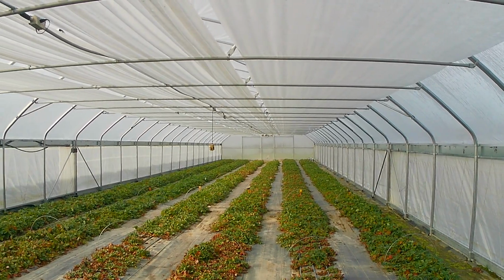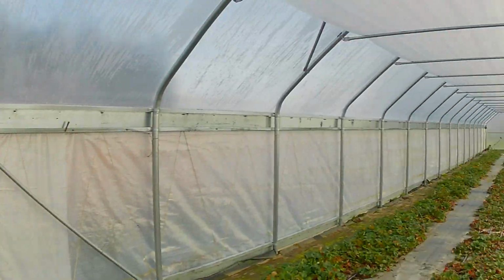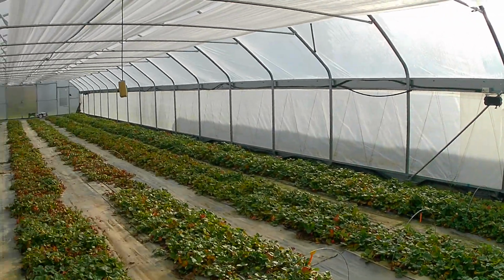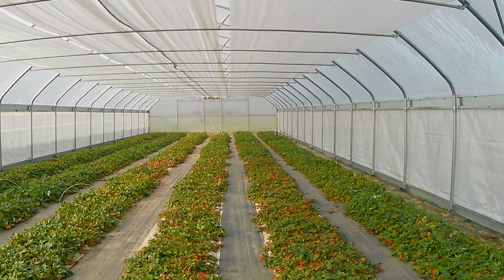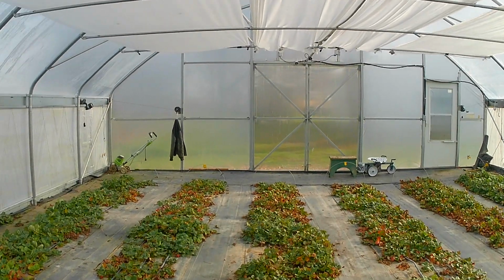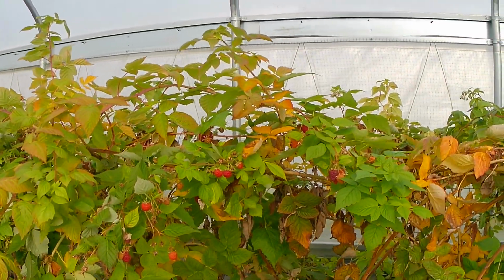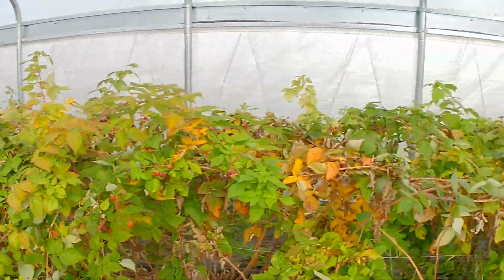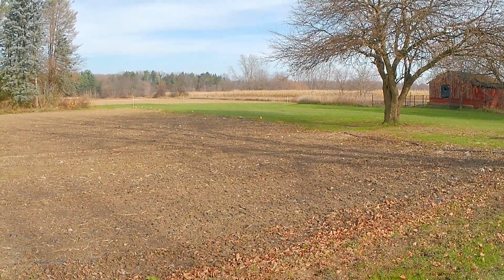We grew over 3,500 pounds of Strawberries this year.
How we grew 3,500 pound of Strawberries in a HighTunnel. And our plans to increase our Production next year.